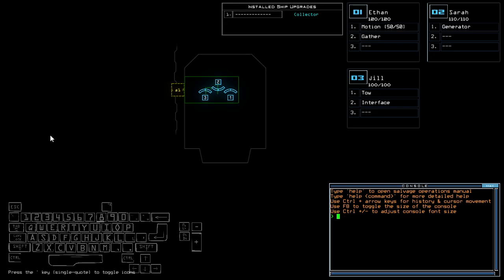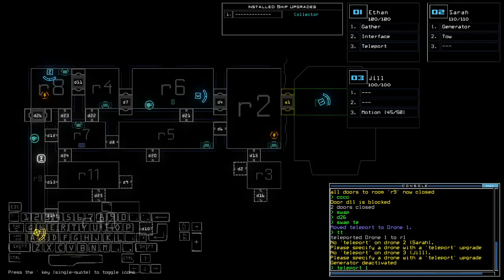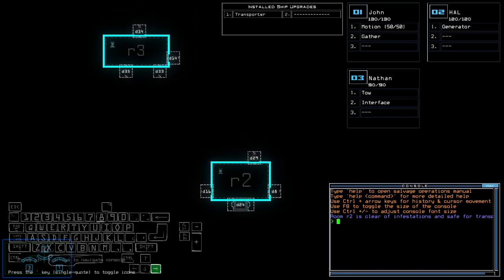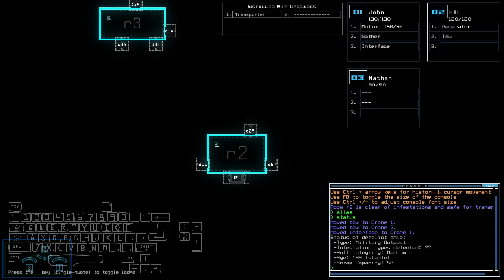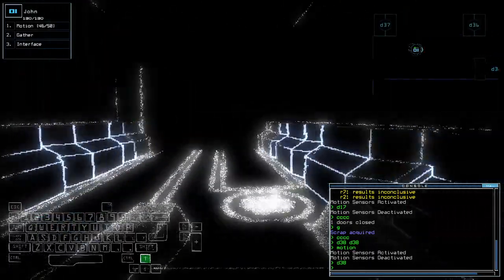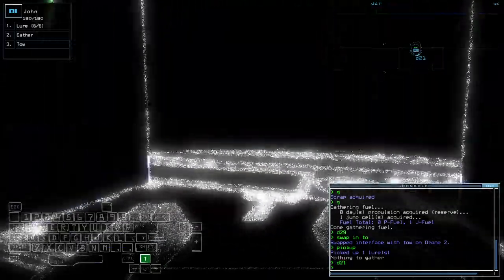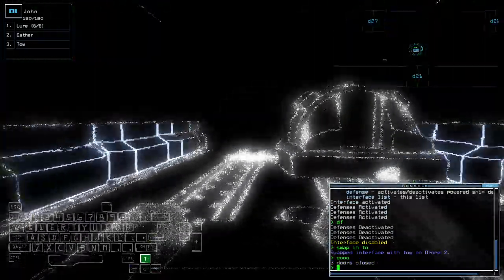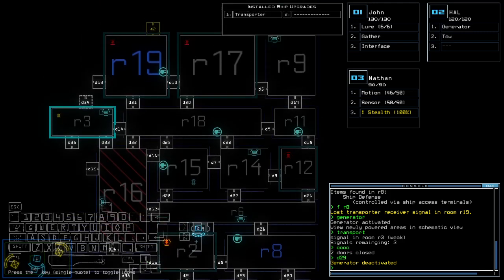Duskers Daily 3 Feb 2023 (+ modded)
It's alright, but if the starting transporter would be in the other power inlet room, that would be ideal... apparently.

0:00 Vanilla Challenge
17:33 Laptop Charging...
18:31 Modded Challenge

Join Duskers' Official Discord! You can also find Liquid's First Person View AND Outpost/Station Daily mod there